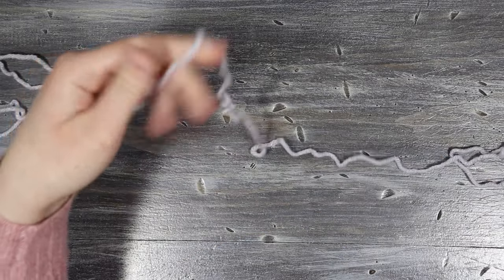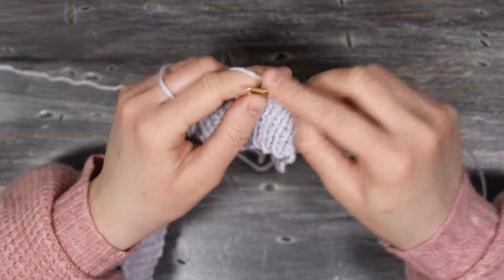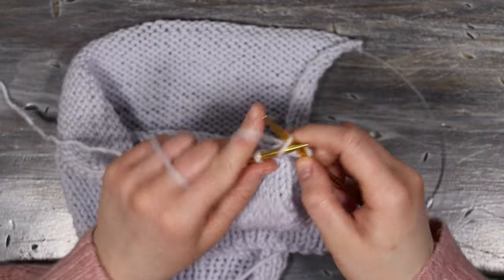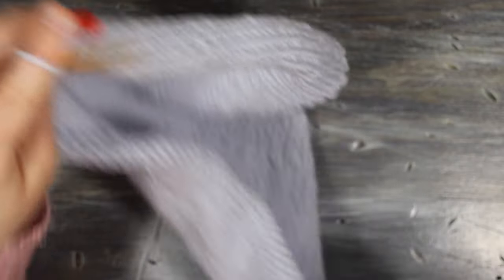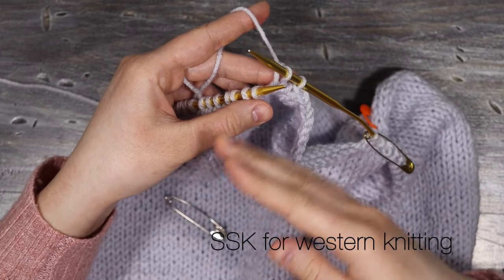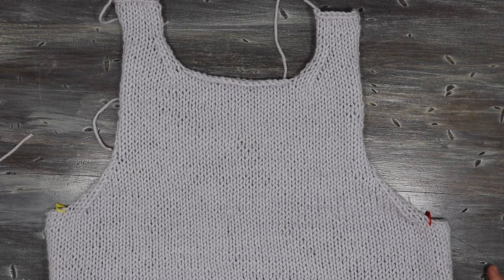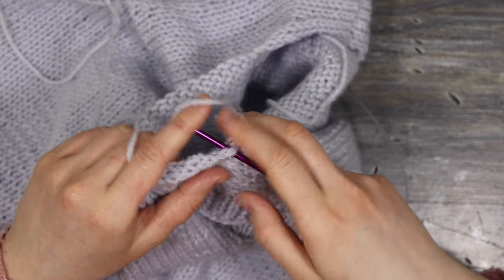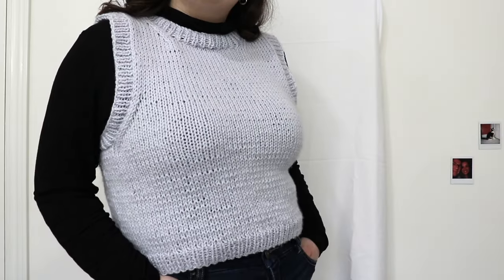EASY Knit Sweater Vest Tutorial | DIY Knit Vest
Here is a tutorial on how to make an easy knit sweater vest. This is a beginner friendly knit and really easy to do. I used about 260 meters of yarn to make this (about 3/4 of one ball). Try it out and let me know what you think!